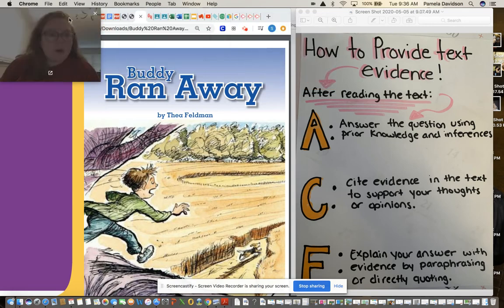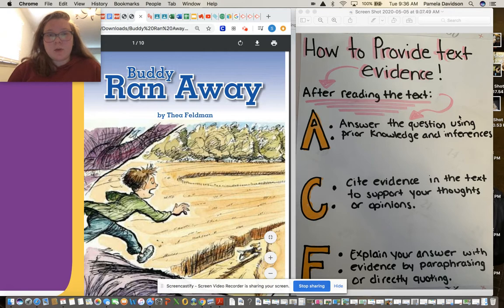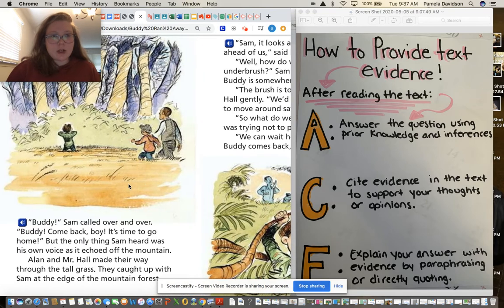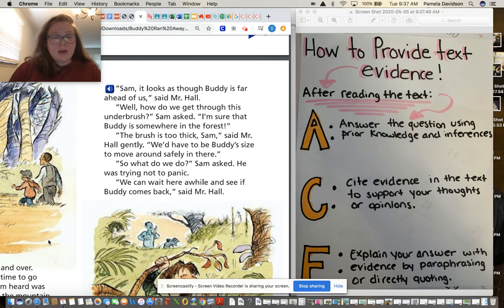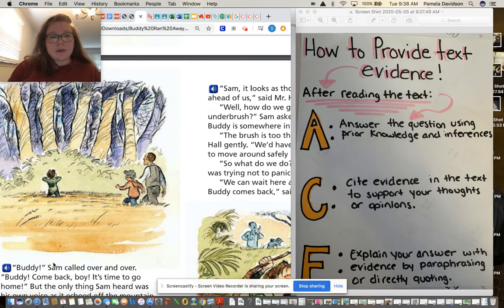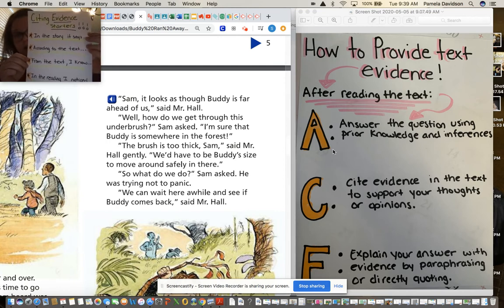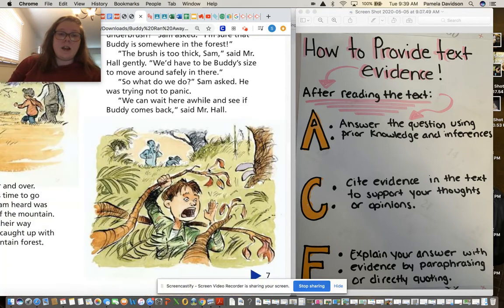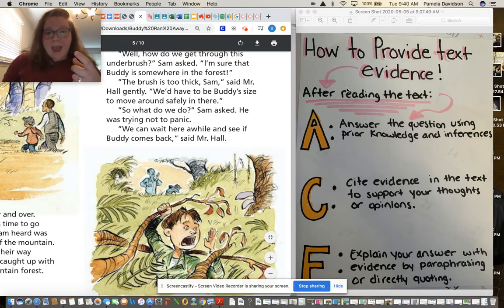Example of citing evidence with Mrs. Hicks.